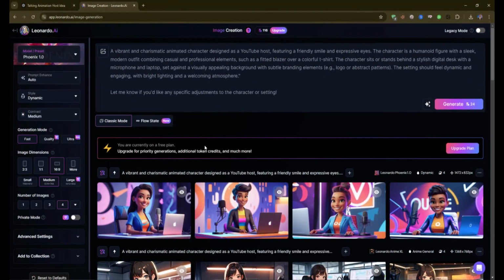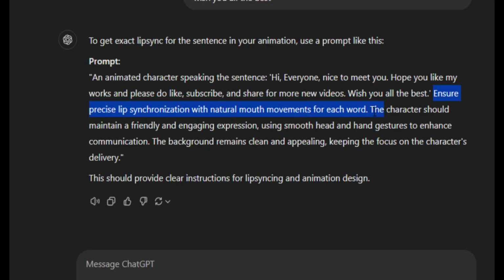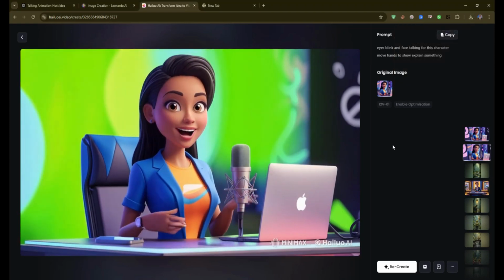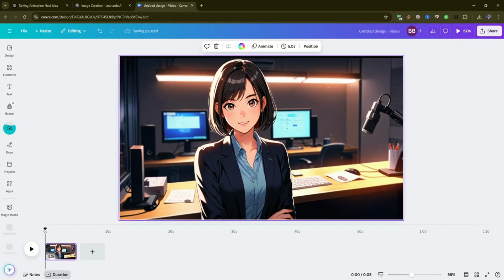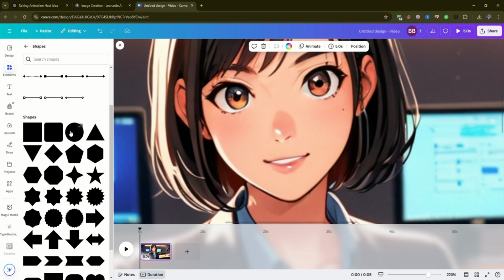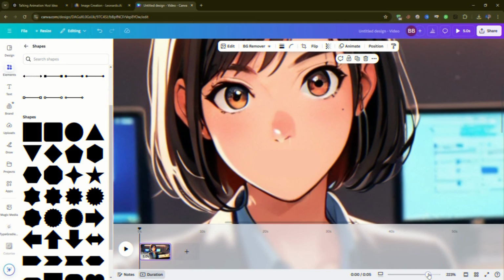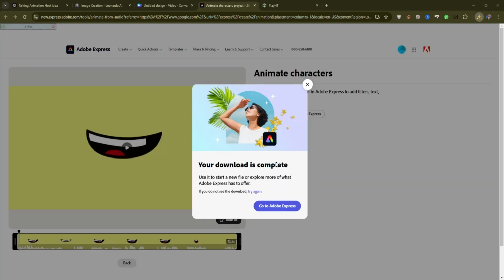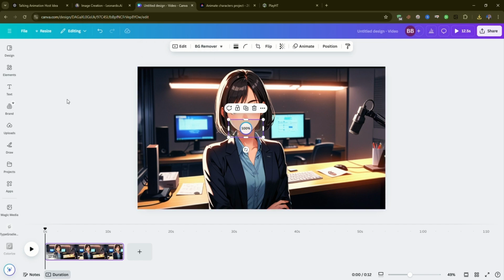d-id alternative free talking animated avatar lip sync ⚡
In this video, I'll show you how to create a talking animated avatar for free using simple and accessible tools!
Whether you're into 3D characters or anime-style animations, this step-by-step guide will walk you through everything—from generating characters to adding perfect lip sync.

If you're looking to create engaging content for videos, presentations, or social media, this tutorial has got you covered. No advanced skills required—just follow along and start creating your own talking animation avatars today!

Prompt 1:
"A vibrant and charismatic animated character designed as a YouTube host, featuring a friendly smile and expressive eyes. The character is a humanoid figure with a sleek, modern outfit combining casual and professional elements, such as a fitted blazer over a colorful t-shirt. The character sits or stands behind a stylish digital desk with a microphone and laptop, set against a visually appealing background with subtle branding elements (e.g., logo or abstract patterns). The setting should feel dynamic and engaging, with bright lighting and a welcoming atmosphere."

Prompt 2:
"An animated character speaking the sentence: 'YOUR VIDEO TEXT.' Ensure precise lip synchronization with natural mouth movements for each word. The character should maintain a friendly and engaging expression, using smooth head and hand gestures to enhance communication. The background remains clean and appealing, keeping the focus on the character's delivery."